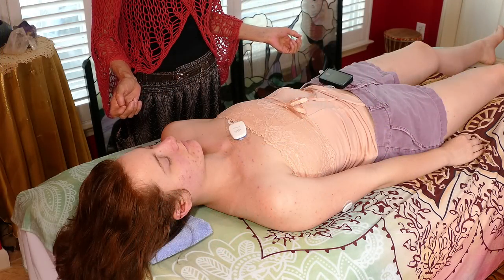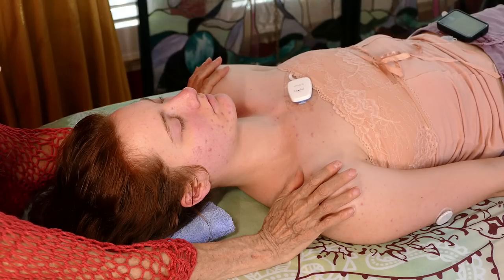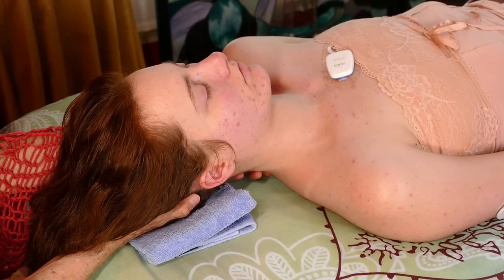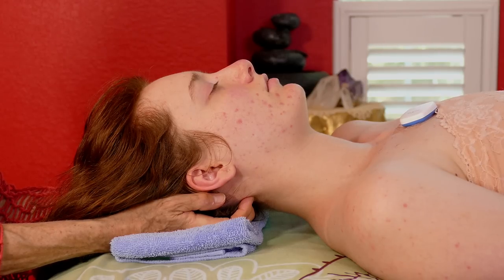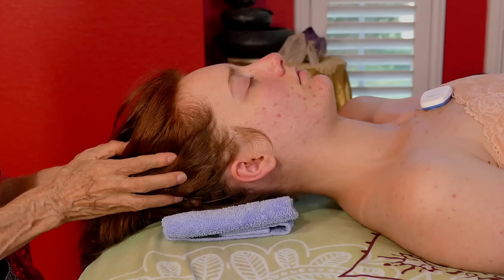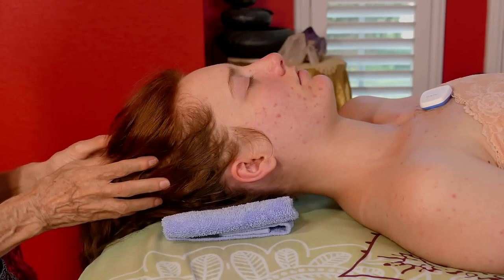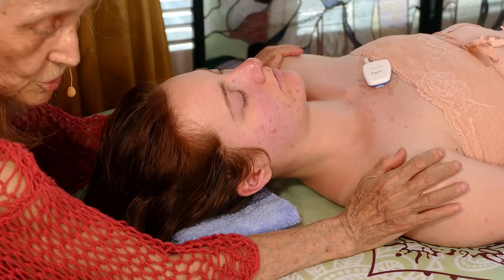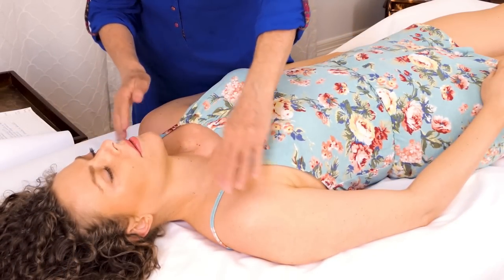Craniosacral Therapy & Subtle Alignment with Rhiannon, Back & Neck Pain Relief, Advanced Bodywork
A Cranio-Sacral & Subtle Alignment Session with Rhiannon, Back & Neck Pain Relief with Athena Jezik

Rhiannon has Type-1 Diabetes, so she has a permanent glucose monitor and insulin pump as well as a heart monitor.  This session mostly includes Cranio-Sacral Therapy and Subtle Alignment Technique.  Though it may not "look" like much is happening, there is a great deal being done.  This is what you will learn how to do in my course, The Foundations of Subtle Alignment.

Album: Relax Heaven
Songs: Deep Relaxation, Ethereum
Album: Relax
Song: Relaxing at Night